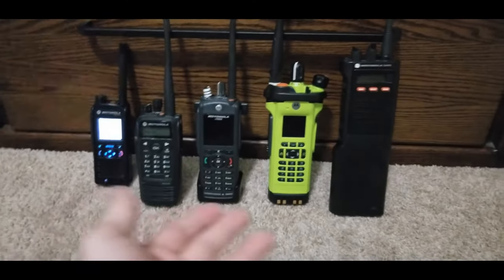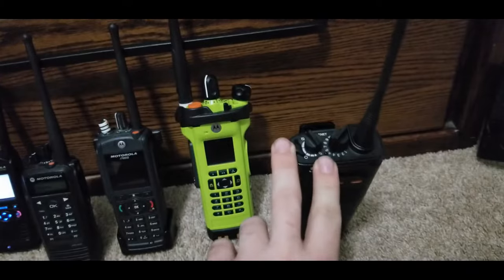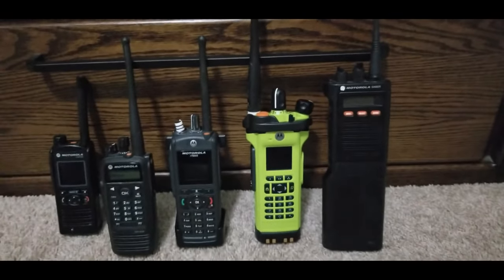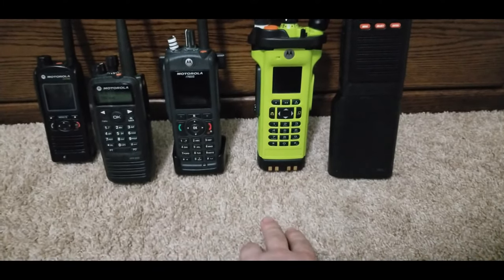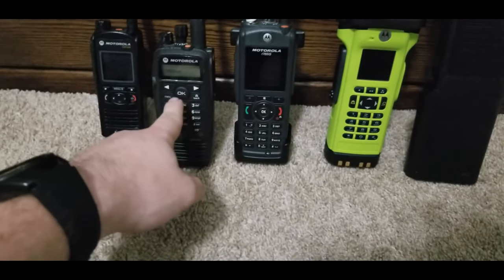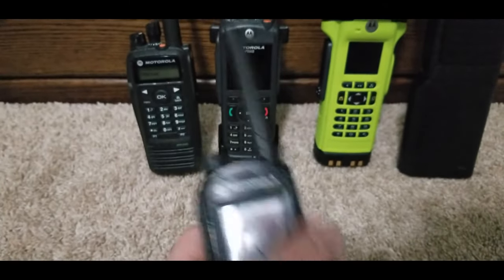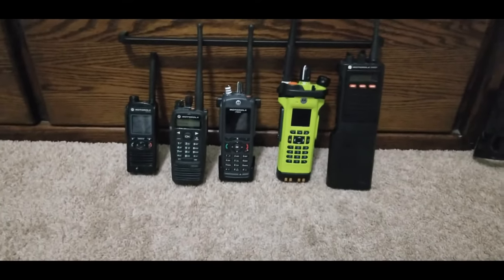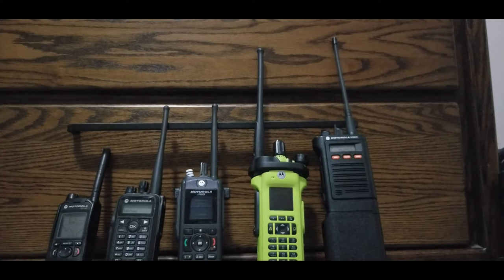Commercial Radio Audio Test #2 DMR, P25, ANO, TETRA, iDEN, & MORE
Radios involved:
Motorola APX8000HXE
Motorola Securenet Saber 2
Motorola R765IS
Motorola XPR6550
Motorola CEP400
Motorola XTS4000 (TX Radio P25, Securenet)
Motorola Astro Spectra (TX Radio Ano)
Motorola XPR4350 (TX Radio DMR)
Sepura STP9240 (TX Radio TETRA)

All units were within the same building with the transmitting radios being down one flight of stairs. The building is a standard townhouse w/ wood internal construction.

Discord.gg/Xy3NN883PZ